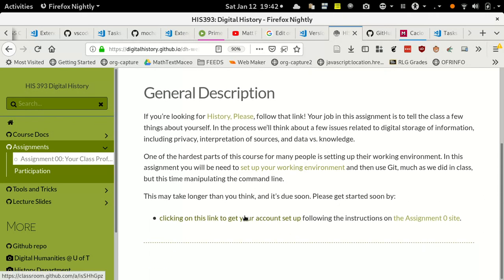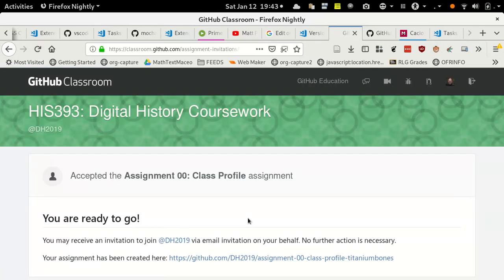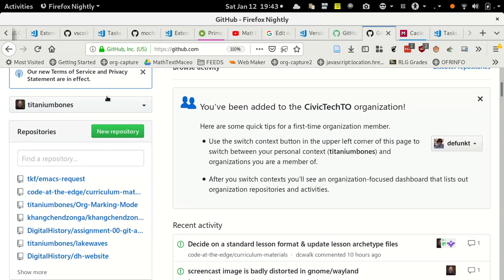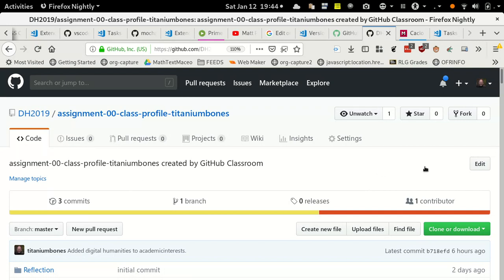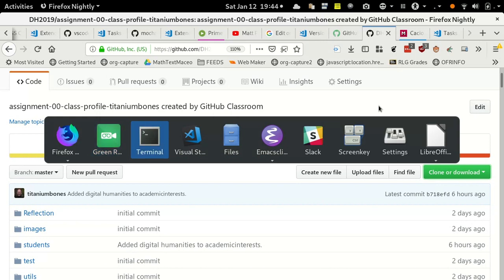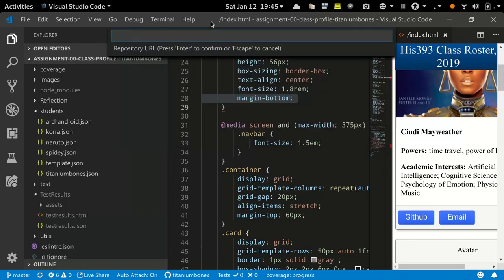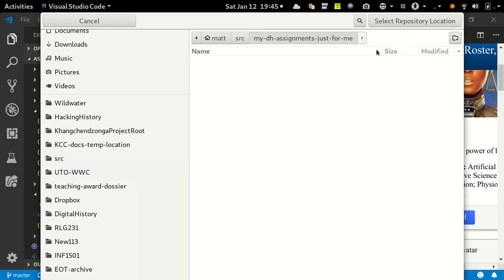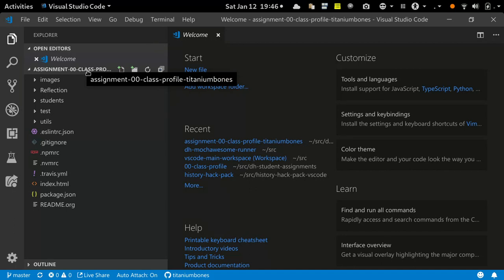VSCode, Part 3 (git clone)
How to clone a git repo from within VSCode.